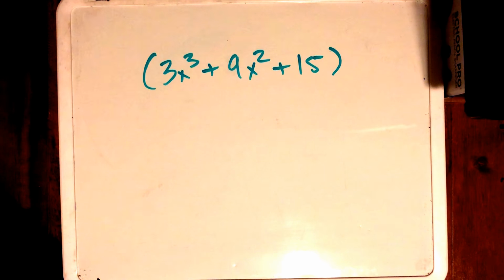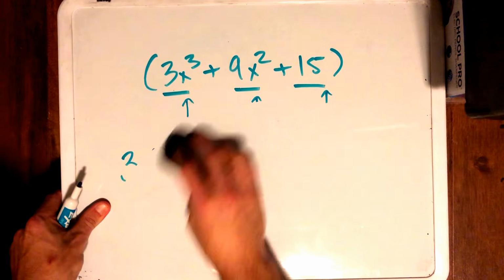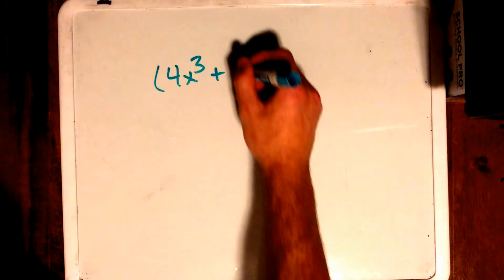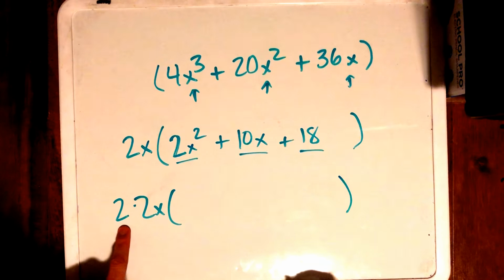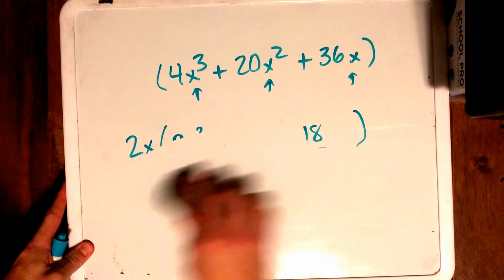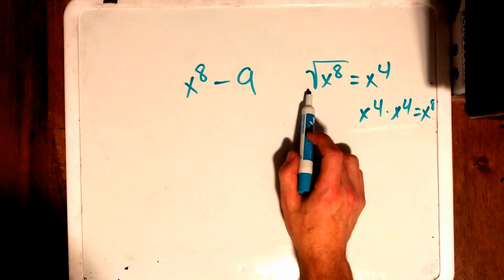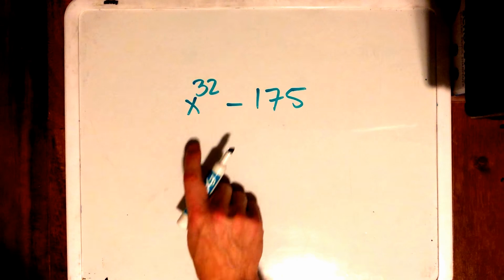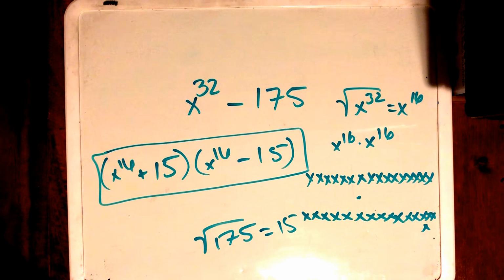Factoring (GCF and Diff of Squares, Short)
THE SQUARE ROOT OF 175 IS 13.2287 NOT 15... you could still finish this problem though by having a +13.2287 in one binomial and a -13.2287 in the other.

0:00 - First Example (GCF)
2:00 - Second Example (GCF)
3:20 - Third Example (GCF)
7:00 - Fourth Example (Diff of Squares)
9:43 - Last Example (Diff of Squares)